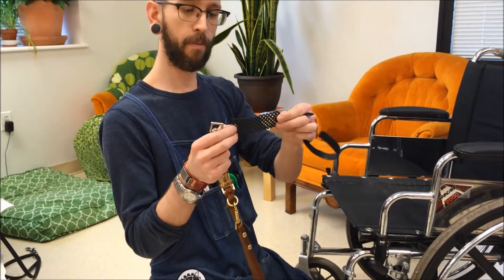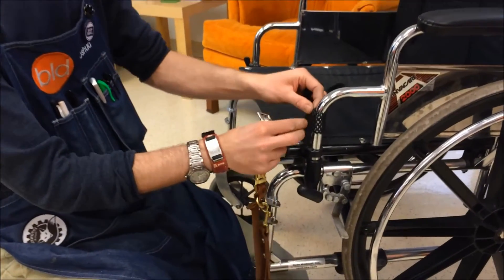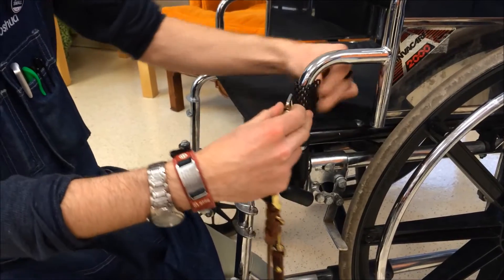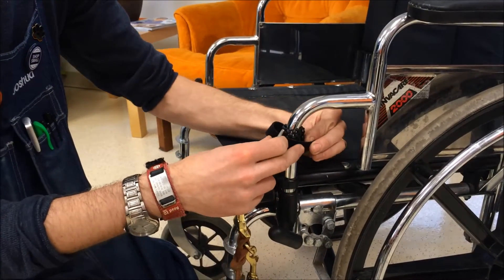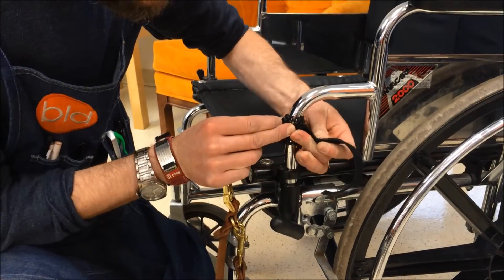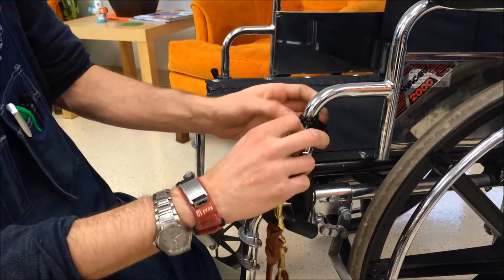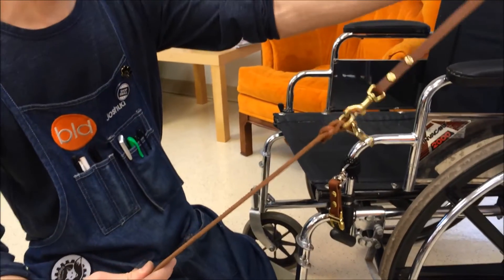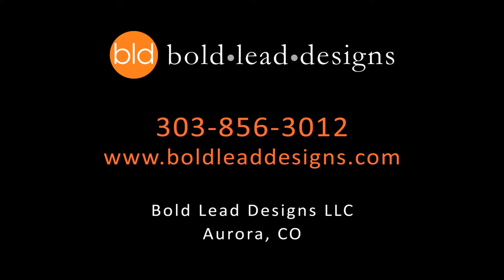How to install quick release wheelchair lead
See how BLD's simple and convenient Quick-Release Wheelchair Leash attaches to your wheelchair.